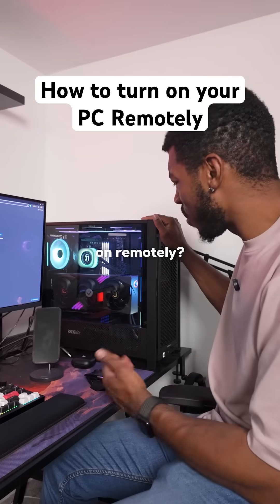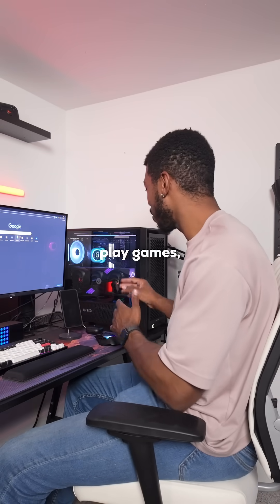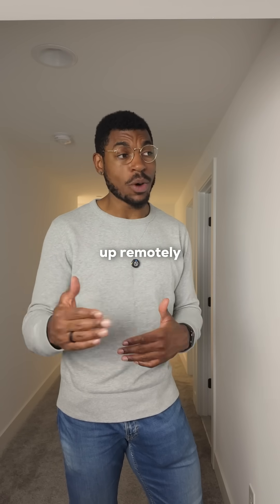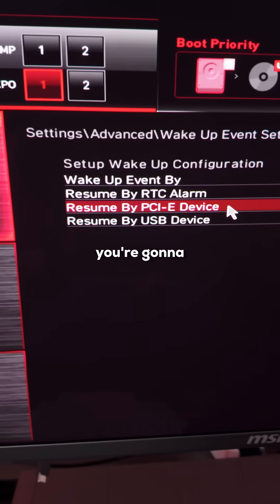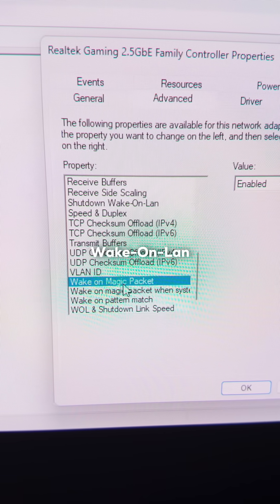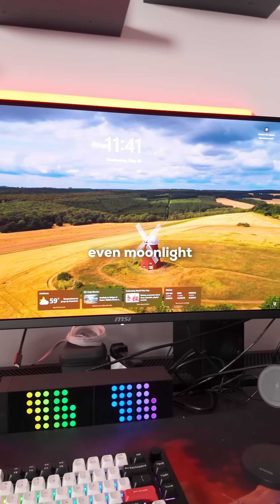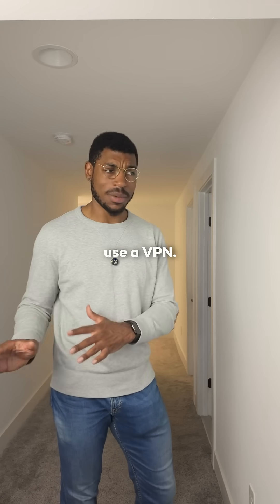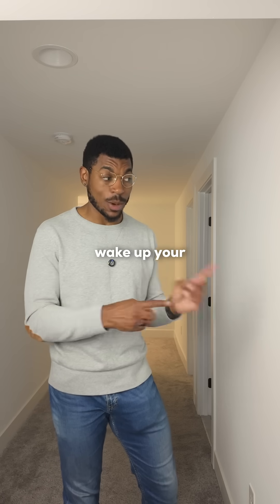How to turn on your PC Remotely 🤔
Did you already know about wake on lan? 🤔

This feature is kind of hidden and not discussed too much but it has actually been around for a while. Wake on lan allows you to turn on your pc remotely when it is in sleep mode so that you can continue to control it remotely using Remote Desktop or even moonlight to play games. This is huge because it means you don’t have to always keep your computer on if you’re away from your desk and want to connect to it.

The only downside is that this only works on your local network. So if you are away from home it won’t work this way, you’d have to first connect to a device that’s always on like a NAS or mini pc, and then send the request from that device.